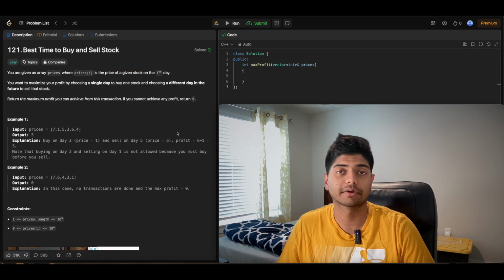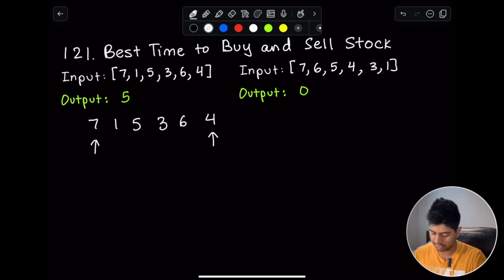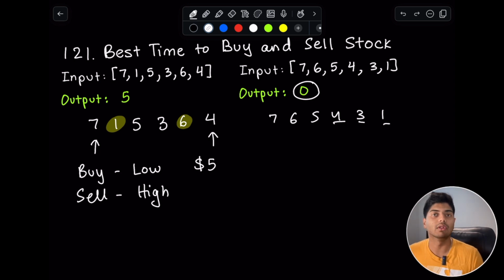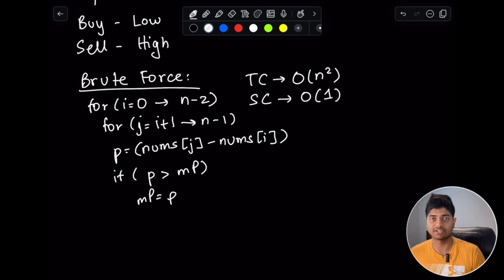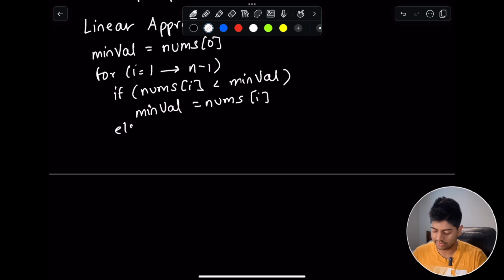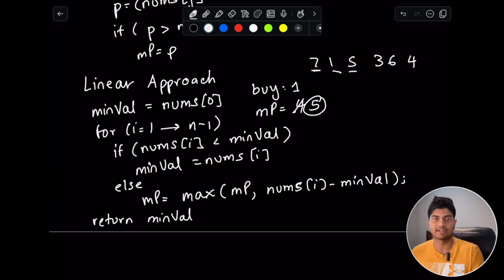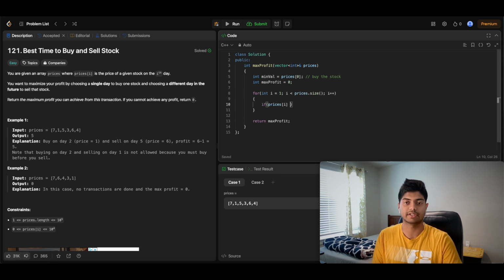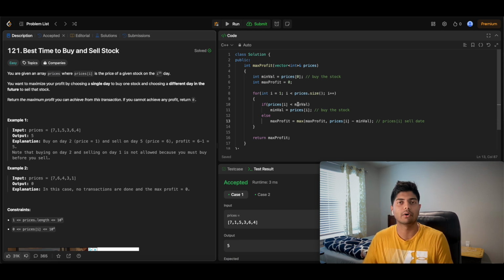LeetCode 121: Best Time To Buy And Sell Stock (Intuition & Algorithm Explained)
Today we completed LeetCode 121: Best Time To Buy And Sell Stock. This question utilizes a greedy (Kadane's Algorithm) approach to find the max profit that can be obtained by buying and selling a stock. This question is a common question asked among (M)FAANG companies.